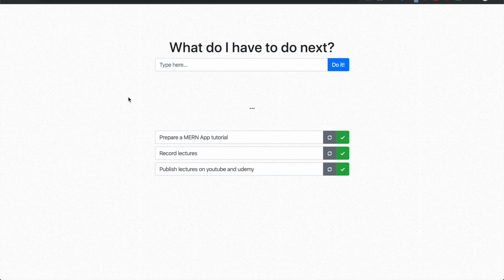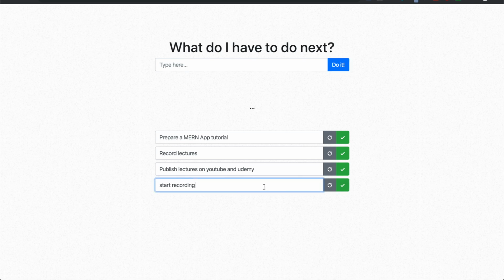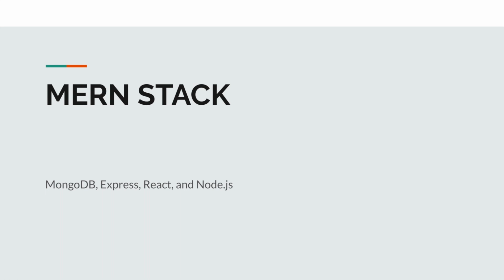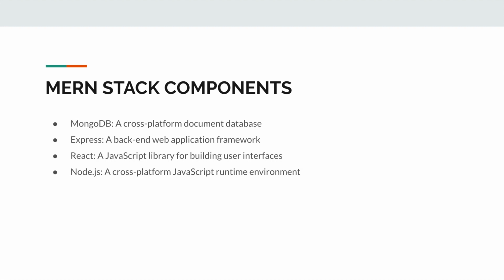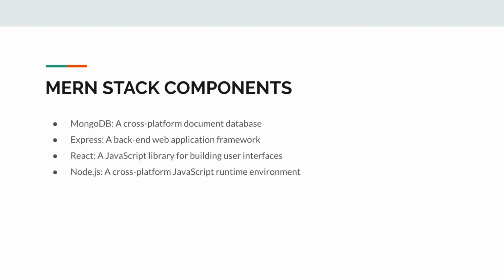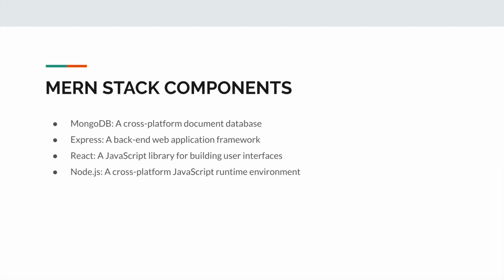Build Full Stack Web App Using NoSql DB, Express, React and Node.js from Scratch step by step Part 1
In this tutorial which will consist of multiple lectures we are going to build a Full Stack To Do Web Application from scratch. This tutorial will help you in becoming a full stack developer and improve your proficiency in modern technologies.
By the end of these lectures you will be able to build a full stack app on your own using NoSql DB SB, Express, React and Node.js.